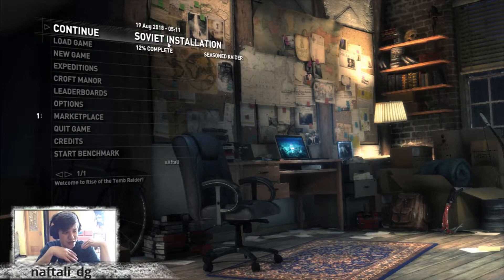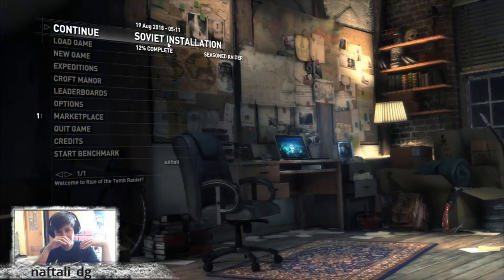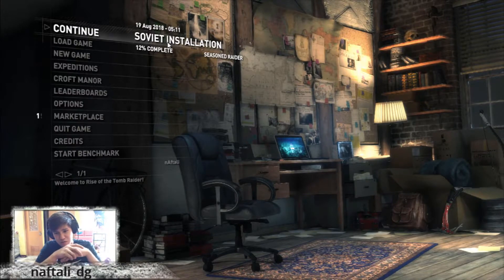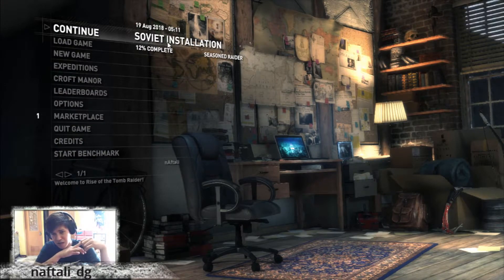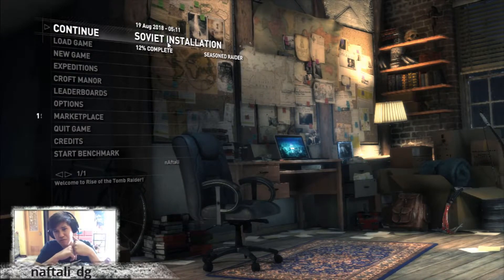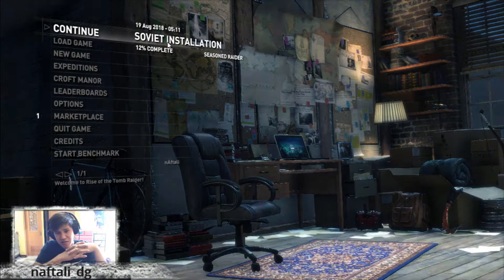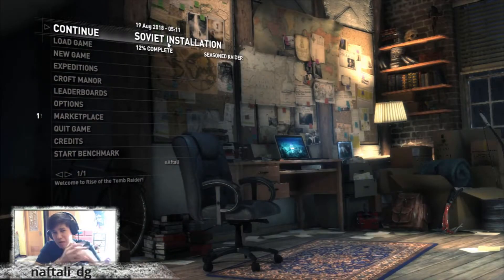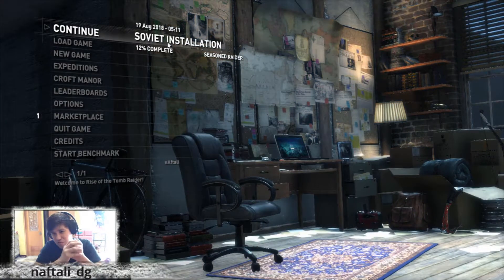Rise of the tomb raider, OBS and Streamlabs: skipping frames and recording lag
Took 2 weeks to figure out how I can get the recording and the game to work fine. Take note I am using a Sapphire RX 570 8GB and I am not sure about NVDIA GPU.

Please leave a comment or ask if you want to, for Nvdia users please help others by leaving a comment.

**What I use for streaming and game recording:
- For recording video games I use OBS, visit them by clicking this
- For streaming and recording (recording depends on the game) I use streamlabs, visit them

- Motherboard: Gigabyte H170 Gaming 3
- Processor: i5-6500 CPU @ 3.20GHz (4 CPUs), ~3.2GHz
- CPU cooler: Cooler master Hyper 212
- RAM: RipJaws Gskill 2x 8GB DDR4
- GPU: Radeon RX 570 Series
- PSU: Seasonic 750w Modular Powersupply 80 plus Gold
- 2 Monitors: MSI Optix G24C, using display port for both. Left Monitor is set to 144 hz for games and right monitor set to 60hz
- Keyboard: Logitech G413 Carbon
- Mouse: Logitech G102

**Game recording/audio setup:
I bought the following items from galleon.ph because it's really hard to find these in the Philippines. They are the only reliable online store in the Philippines you can buy these from. My personal experience with them was great!

I was so satisfied and happy with their service I asked them for permission to post links from their website and they agreed. If you’re from the Philippines (like me) and want to purchase the same items or just want to see the items just click the links to view them or visit them

- Audio Interface: Behringer UMC 22, 2x2 USB Audio Interface with Midas Mic Preamplifier

- Mic foam/windscreen: YOUSHARES MXL 770 990 Microphone Foam Windscreen - Mic Foam Cover As a Pop Filter (Black)